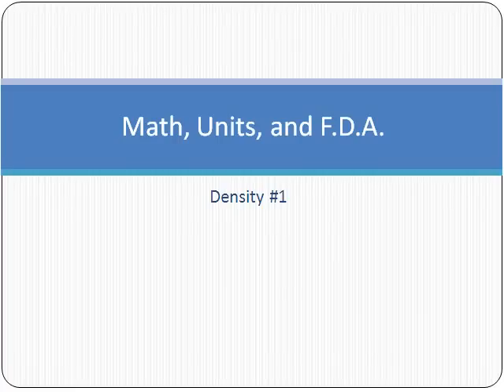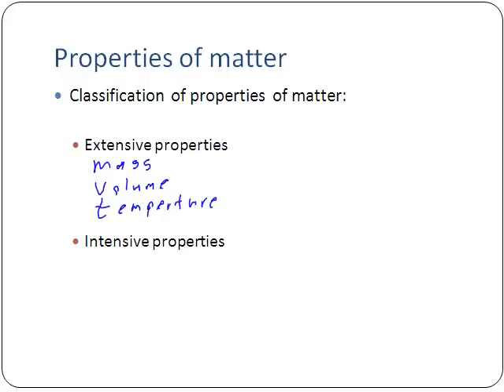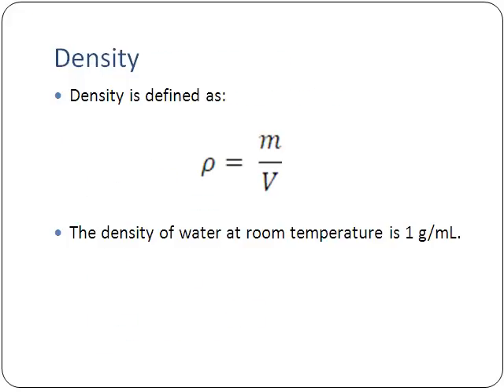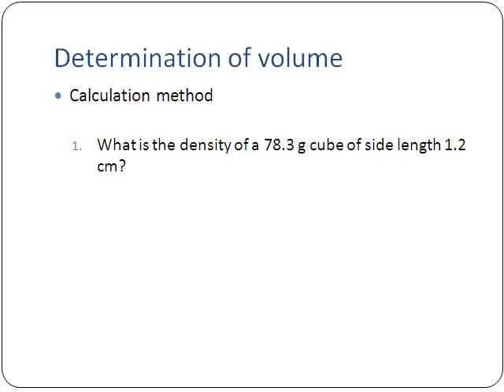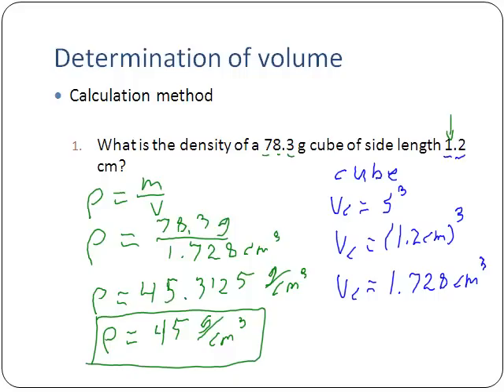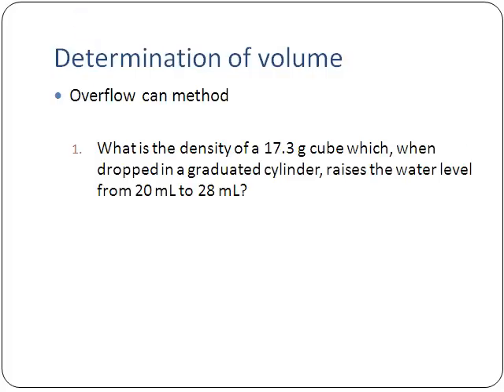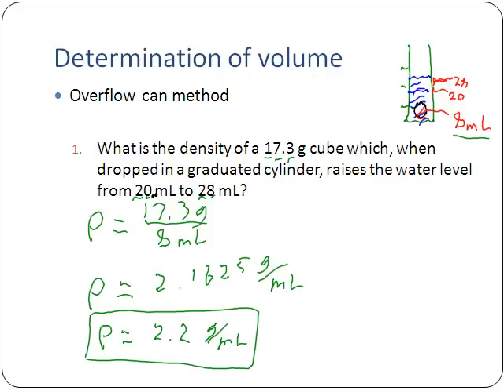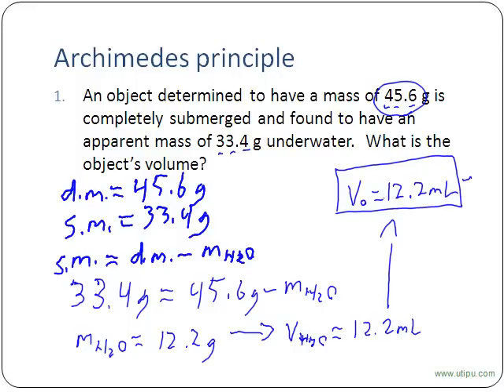Chemistry - Density 1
Course: Van Meter Chemistry I
Unit: Math, Units, and F.D.A.
Lesson: Density 1

Lesson covering intensive and extensive properties of matter, density, and methods of measuring volume, including the calculation method, the overflow can method, and Archimedes principle.